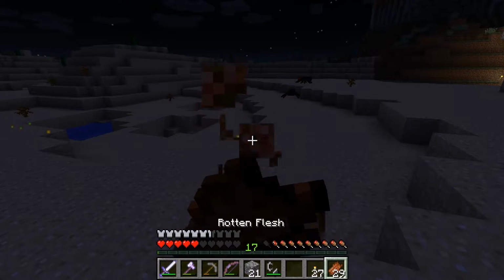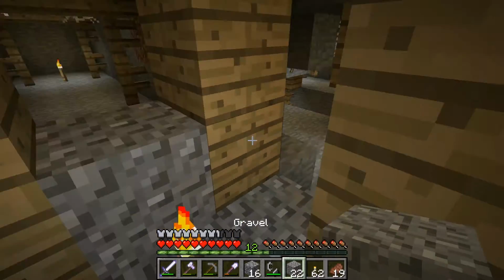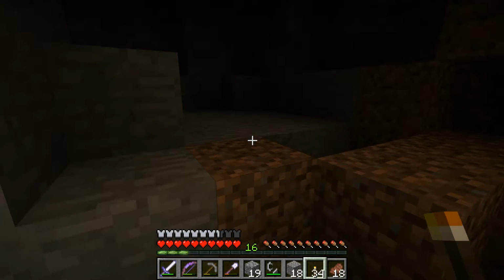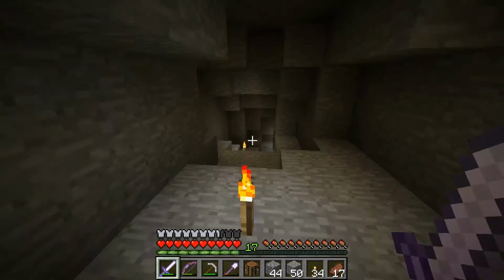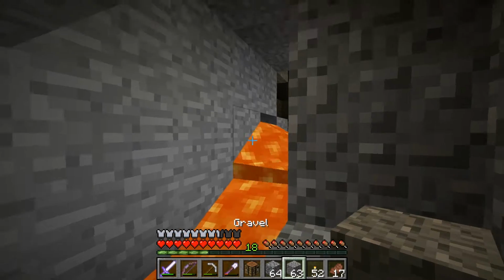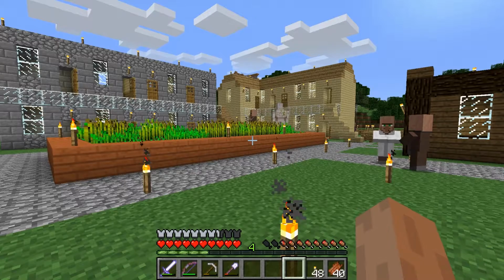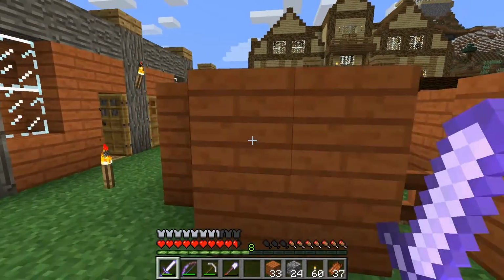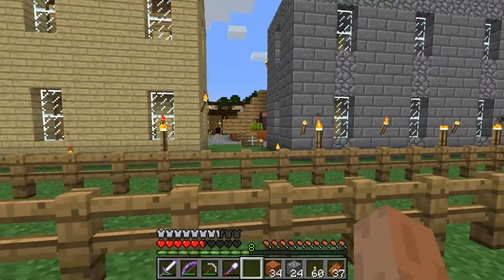Minecraft: School of Hard Knocks, Episode #26: We Must Dig Deeper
Comments are monitored.

A viewer noticed a buried desert temple in the last episode that was never noticed over the years, as we went by it many times, we look to find the viewer was right, and were were just high enough to have a temple to be buried. We explore it, and as you will see, is the old style, with it's mediocre stash.
We then dig into the mineshaft system under the planned village to see where the zombie noises were coming from, only to find it's something else causing it. We investigate that issue.

-LEGAL CRAP-
Long Live Death - Jason Shaw
Crteative Commons Licence 3.0